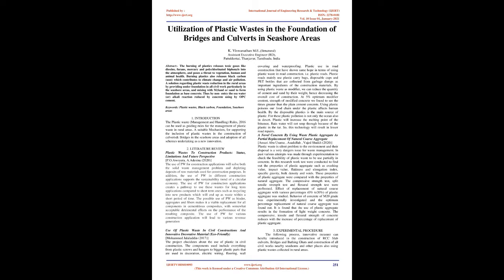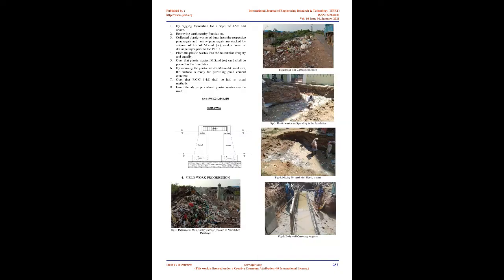Utilization of Plastic Wastes in the Foundation of Bridges and Culverts in Seashore Areas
K Viswanathan

The burning of plastics releases toxic gases like dioxins, furans, mercury and polychlorinated biphenyls into the atmosphere, and poses a threat to vegetation, human and animal health. Burning plastics also releases black carbon (soot) which contributes to climate change and air pollution. A solution regarding plastic waste reduction in the rural areas by providing under foundation in all civil work particularly in the seashore areas, and mixing with M.Sand or sand to form foundation as base concrete. Thus by non- entry the sea water (or) alkali reaction reduced by concrete using by OPC cement.